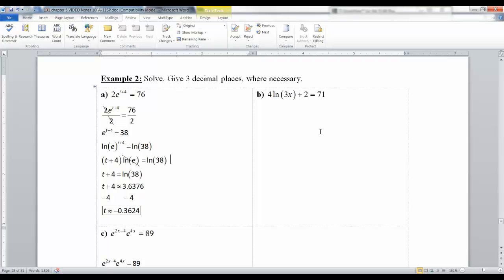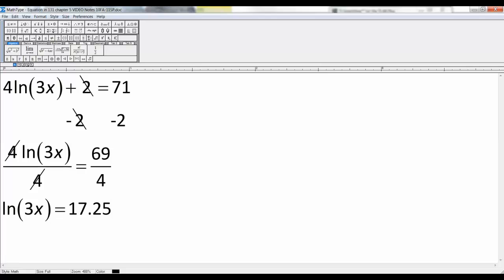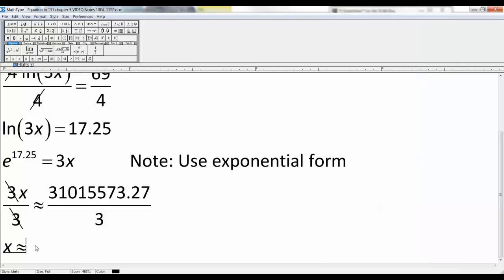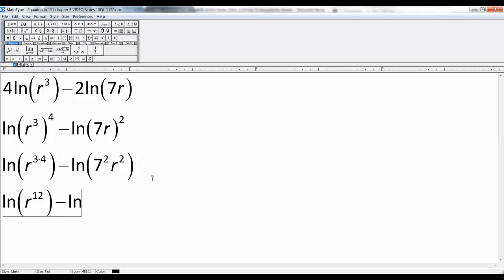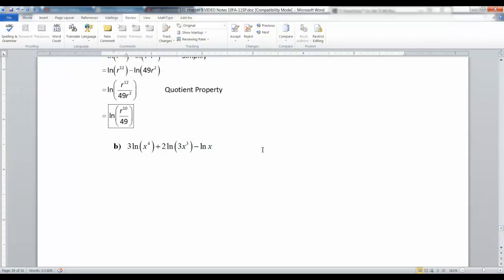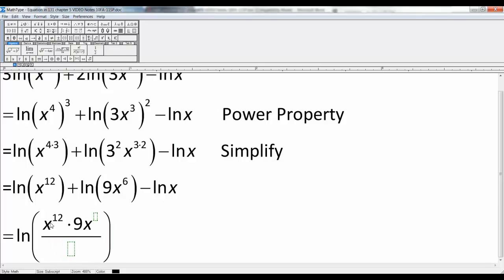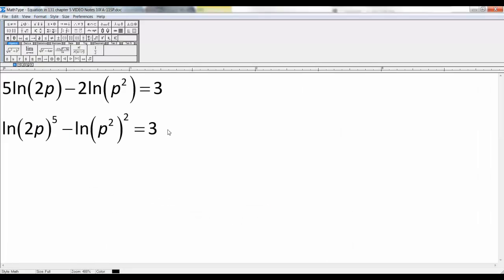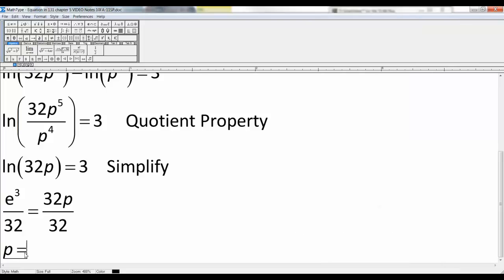5.6 Lecture - Part 3 of 4 - Math 131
Topics include:
Solving natural logarithm equations
Solving natural logarithm equations using both the product and quotient properties of logarithms